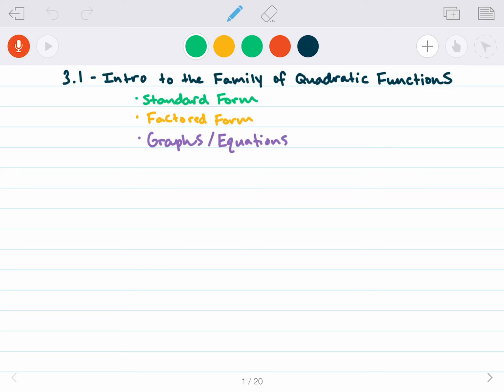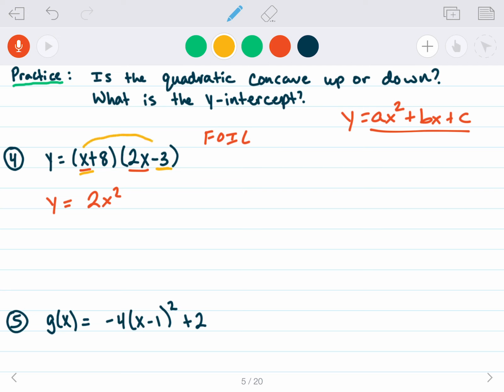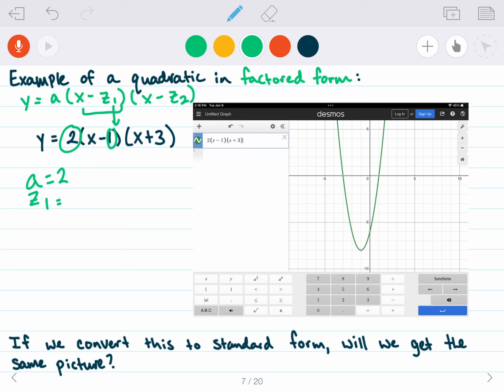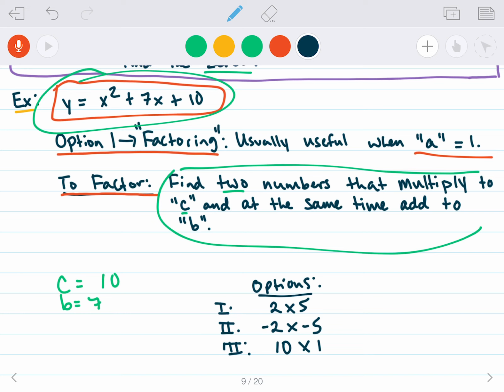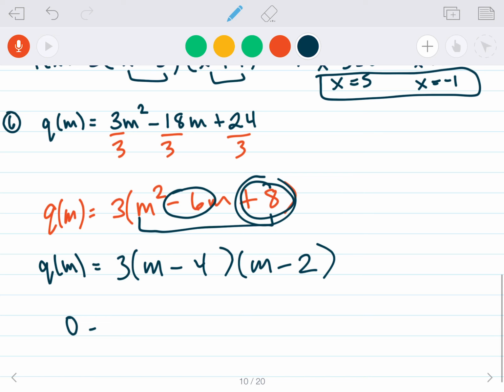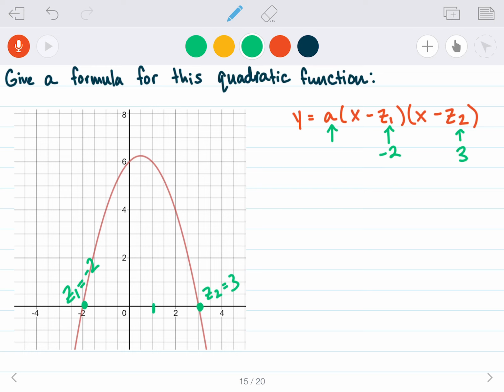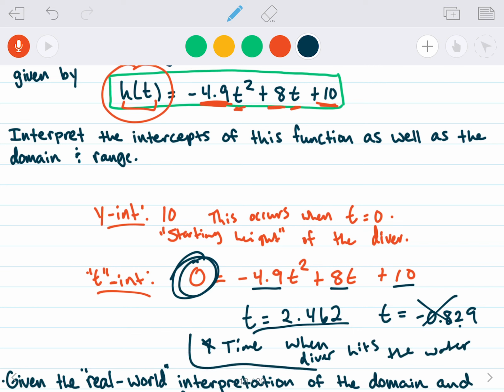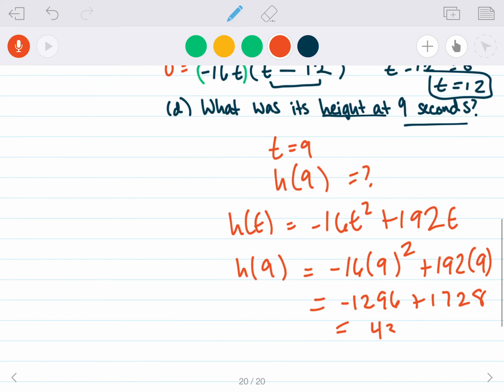Introduction to Quadratic Functions (3.1)